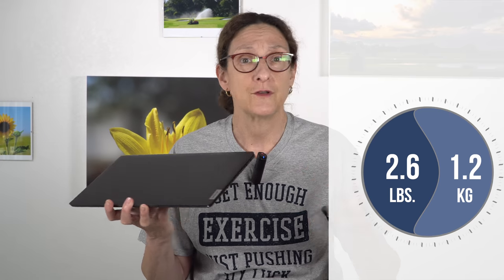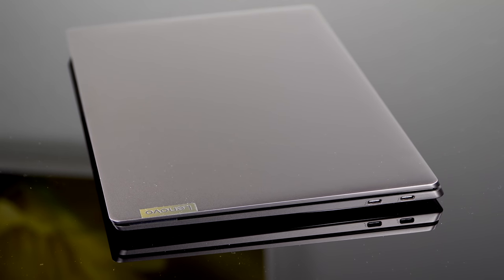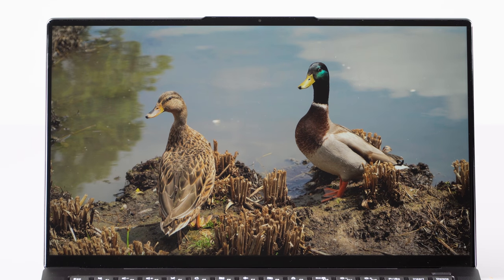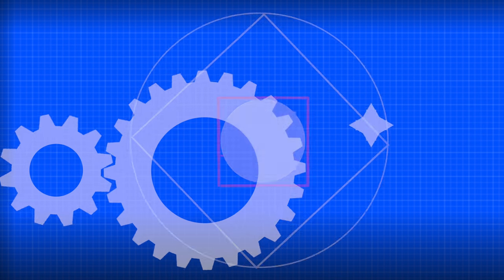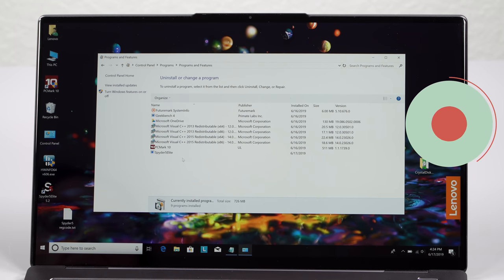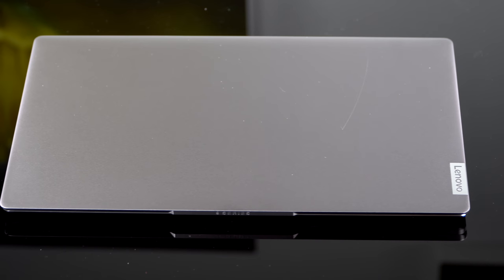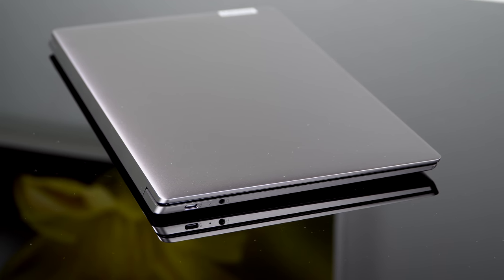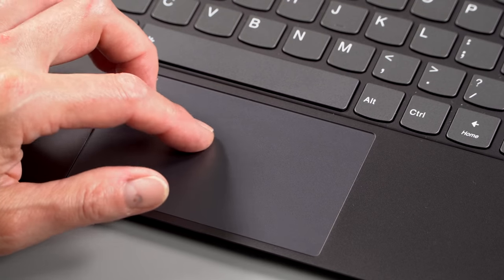Lenovo IdeaPad S940 Review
Lisa Gade reviews the new Lenovo IdeaPad S940 (formerly called the Yoga S940, though it’s a clamshell that doesn’t yoga). This is an exceptionally thin and light premium aluminum-clad 14” laptop that weighs just 2.6 lb / 1.2 kg and is 12.2mm thick. It competes with the Dell XPS 13 and MacBook Air, but offers a bit larger display. Speaking of displays, the 500 nit 4K UHD IPS display option is stunning. The Ultrabook runs Windows 10 on Intel 8th gen Whiskey Lake quad core, 15 watt CPUs with a fast NVMe SSD and Thunderbolt 3. It has a Windows Hello IR camera and Glance eye tracking (similar to Tobii) for a potential productivity boost.